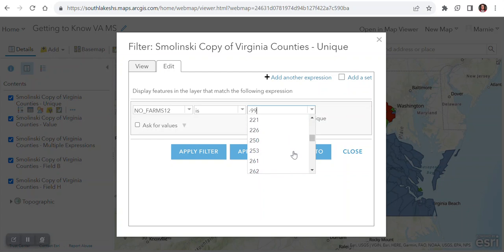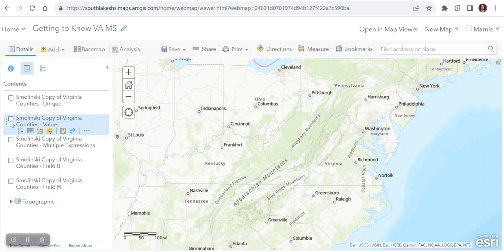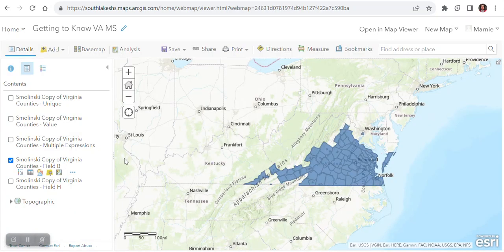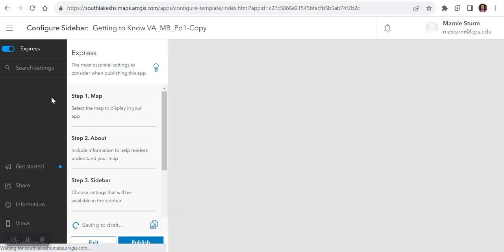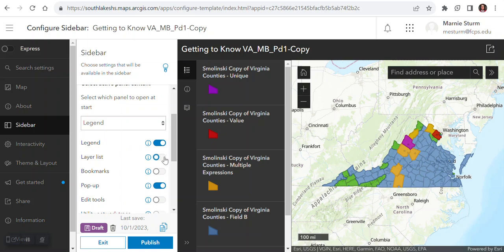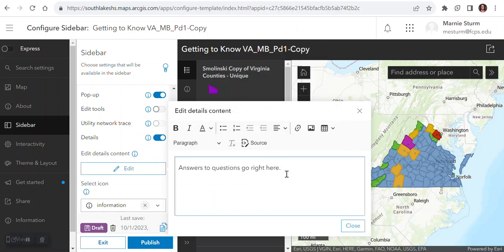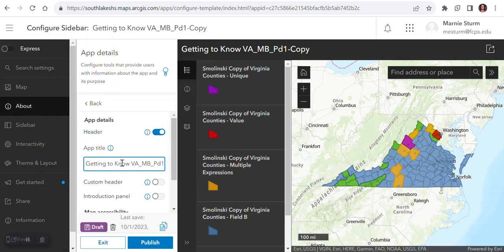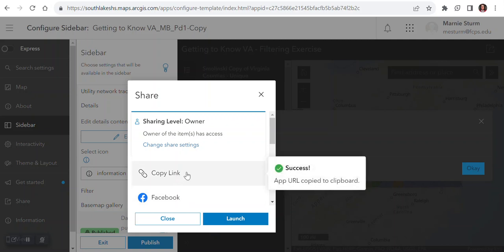VA Counties Help video